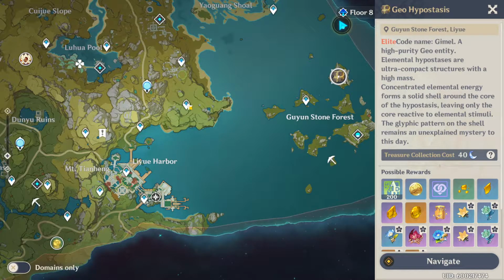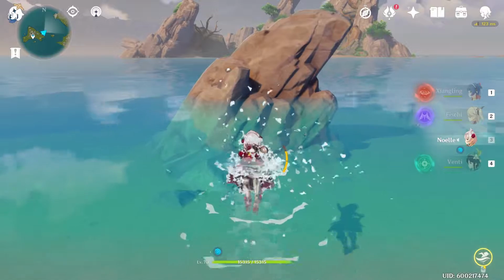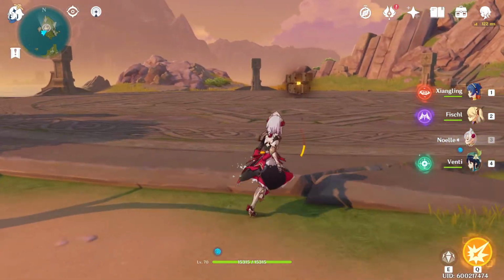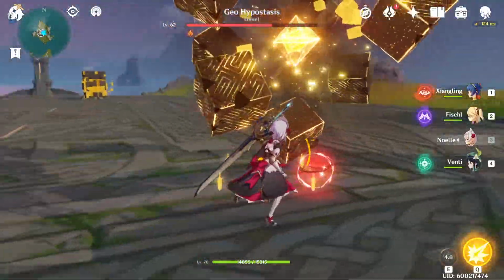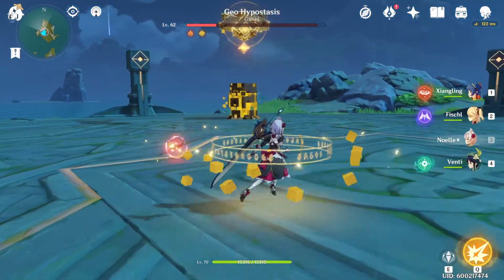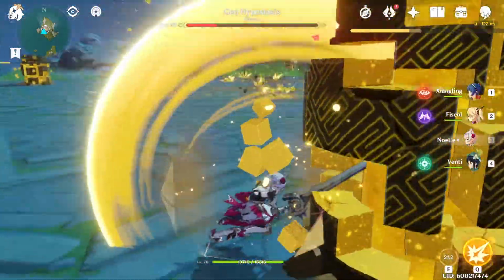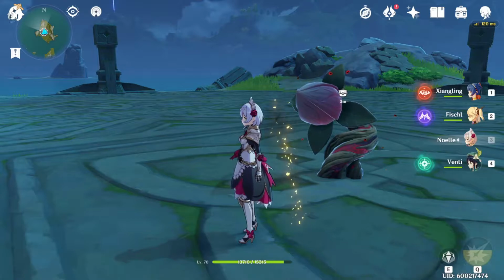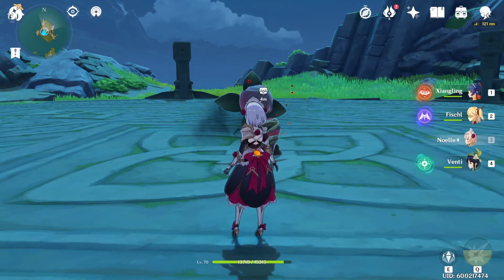Geo Hypostasis Guide | Genshin Impact